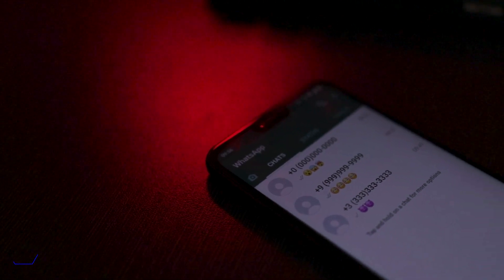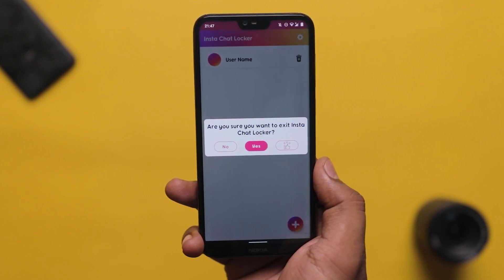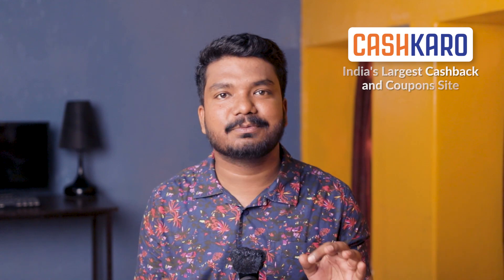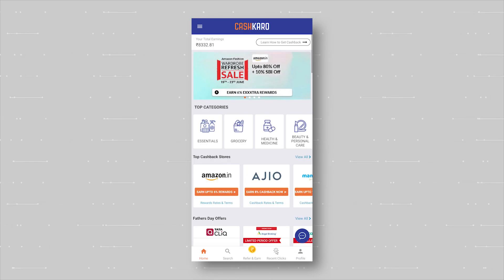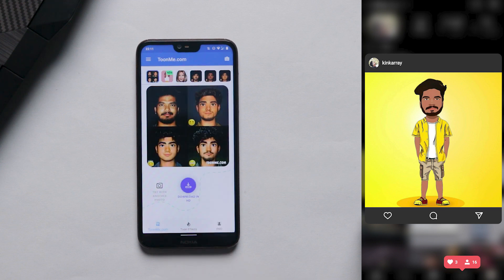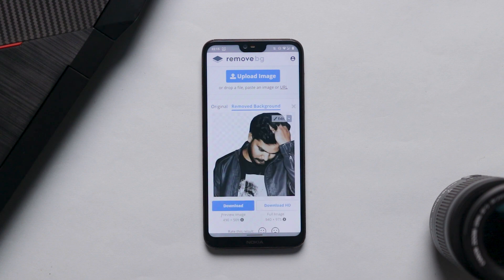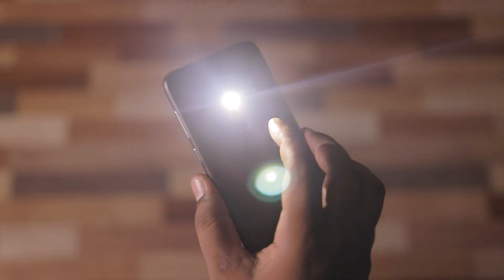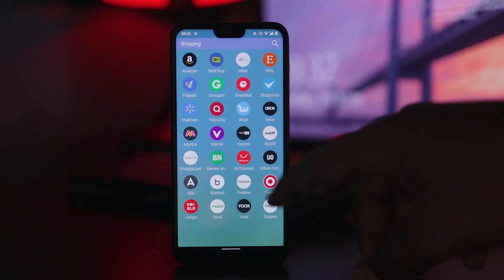Staggering 6 Utmost Secret Android Apps - No One Will Ever Tell You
OR
 Download CashKaro App from Playstore/Appstore & use my Code - TIPTOP25
(To Get FREE 25 RS as a Bonus)

Brace Yourself Because Today in this video I'm About To show you guys 6 Hidden New Amazing Android Apps using which you will be able to do things likes - Lock Your Instagram & WhatsApp Chat , Use Hundreds of Android Apps without even Installing them (No Data / No resources) , Edit Photos like a pro and Make Your Own Cartoon Character and Bunch of other exciting things.

Watch the complete video to Find out these Secret Android Apps.

(Telegram Link is Available in Instagram Bio )

Download Links -